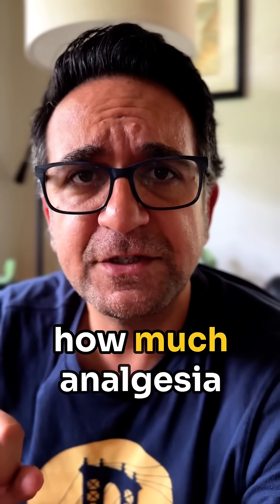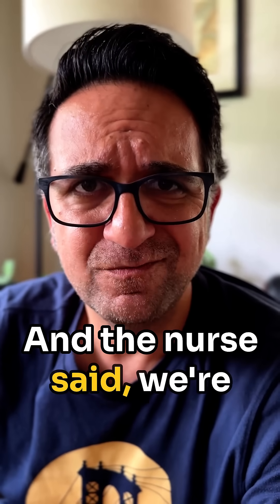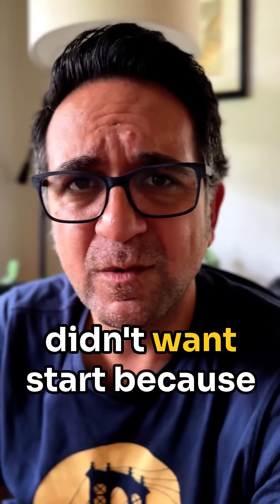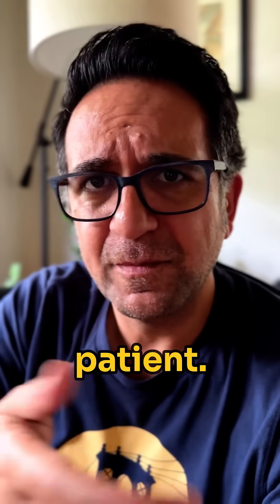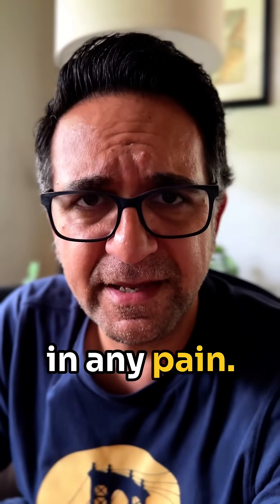What would you do?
I once consulted on a mechanically ventilated patient who was agitated and squirming, despite being "maxed out" on Propofol. When I asked about analgesia, the response was, "They're not a surgical or trauma patient, so they're not in pain." This highlights a critical oversight: mechanically ventilated patients are absolutely in pain, even without a direct injury.

Consider it: they're lying still for hours, undergoing procedures like blood draws and line insertions, and experiencing the discomfort of an endotracheal tube. This is inherent pain, and we must be cognizant of it.

Why Analgesia First?

Reduce Sedative Needs: This is key! If you provide adequate analgesia, you'll find you need significantly lower doses of sedatives. Sedatives like Propofol have *no analgesic properties*. While some drugs like Precedex (dexmedetomidine) and Ketamine offer *some* pain relief, they are not a substitute for dedicated analgesia.

Patient Comfort & Outcomes: An uncomfortable patient is a stressed patient. Good pain management leads to better patient comfort and can indirectly contribute to better hemodynamic stability.

Guideline Supported:This isn't just my opinion; it's reinforced by guidelines from organizations like the SCCM (Society of Critical Care Medicine).

The Takeaway: When managing mechanically ventilated patients, remember that the interventions we perform cause pain. Prioritize **generous analgesia first**, and then layer on sedative hypnotics as needed. If your patient remains uncomfortable, *increase analgesia* before escalating sedatives. By doing so, you'll improve patient comfort, reduce sedative load, promote better hemodynamic stability, and ultimately, be a more effective clinician.